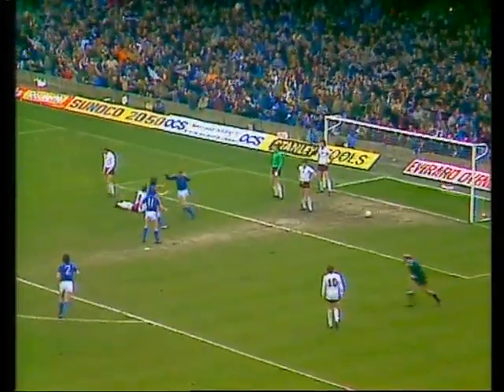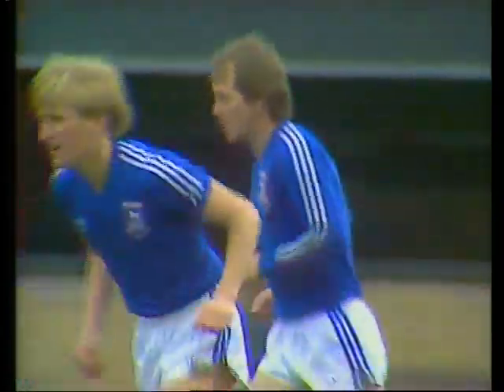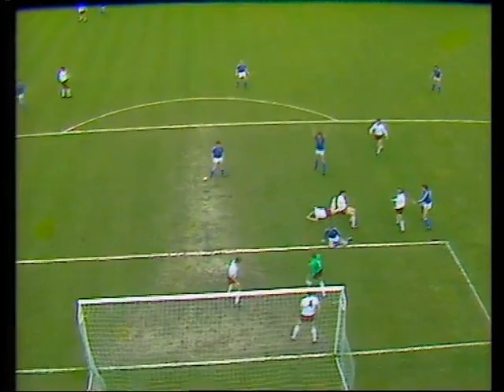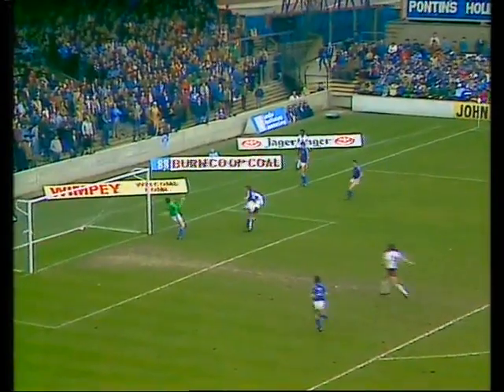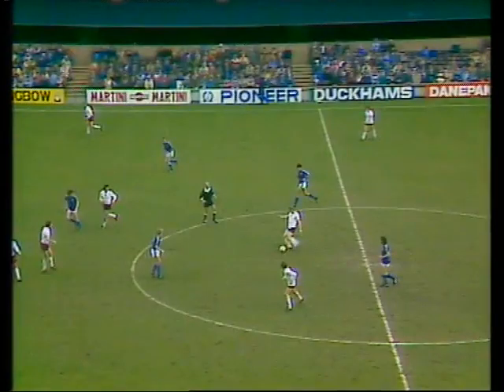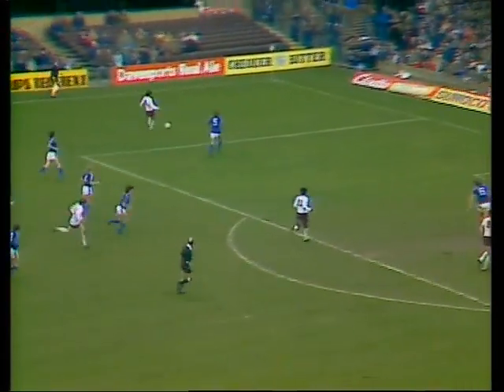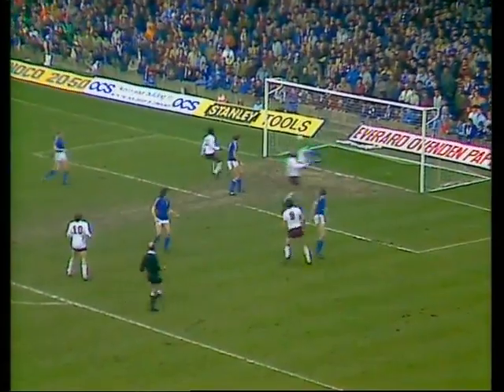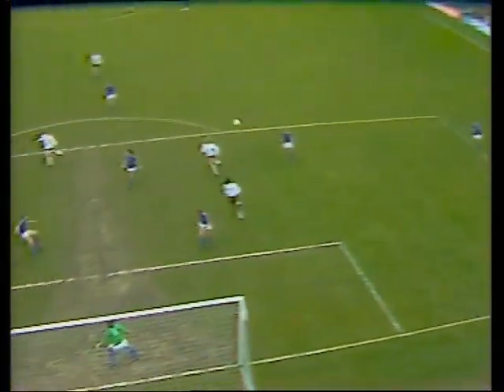Football: 1982/83: Division 1: Ipswich Town vs Aston Villa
Highlights of the 1982/83 Division 1 game, Ipswich Town vs Aston Villa.
Date: Saturday 2nd April 1983.
Venue: Portman Road, Ipswich